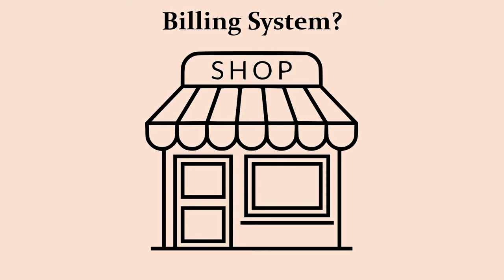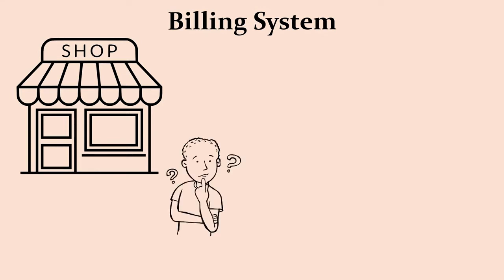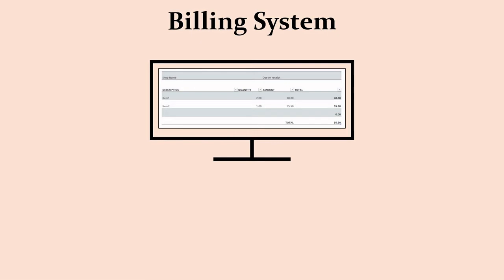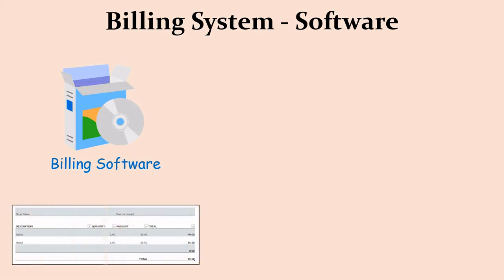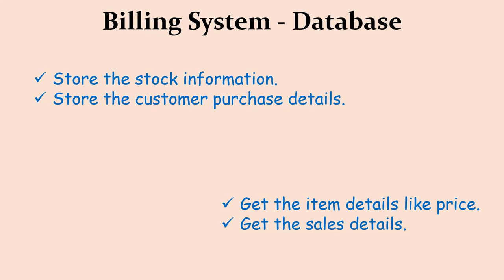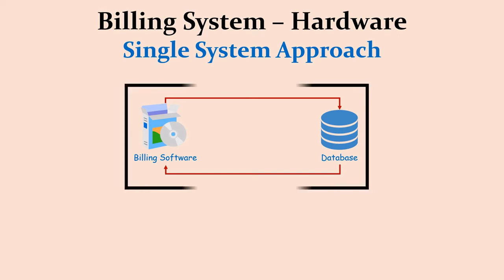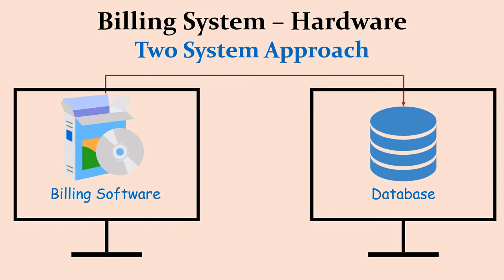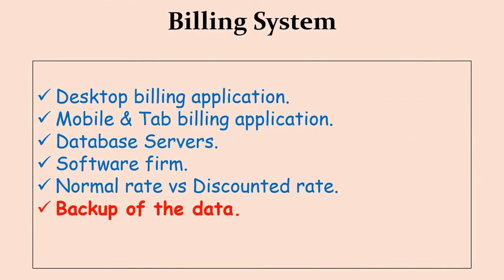Billing System | In a small shop | Hardware | Software | Database | Simple Kettle